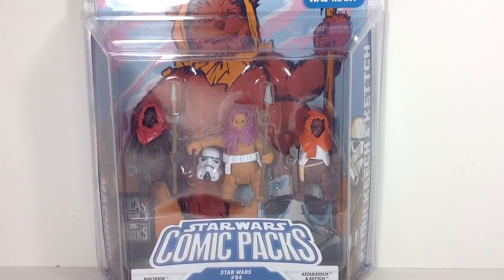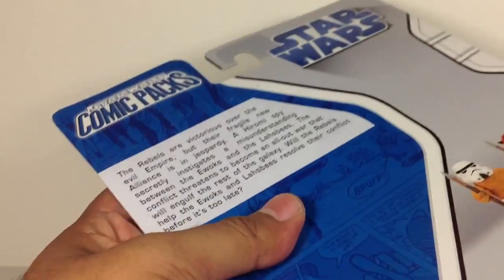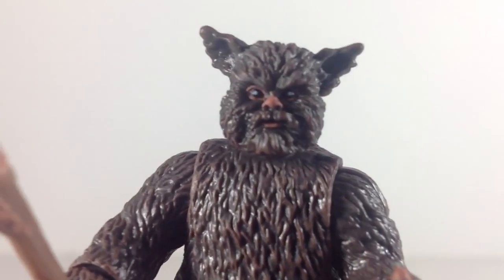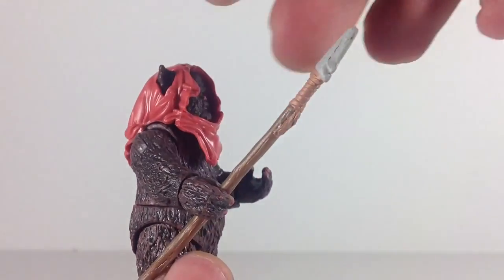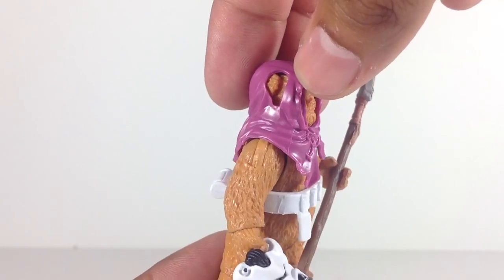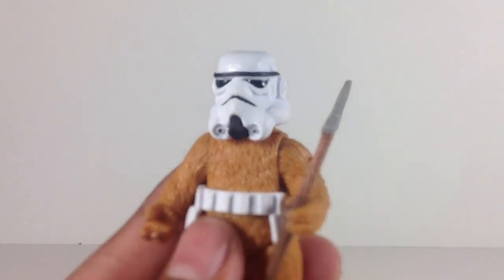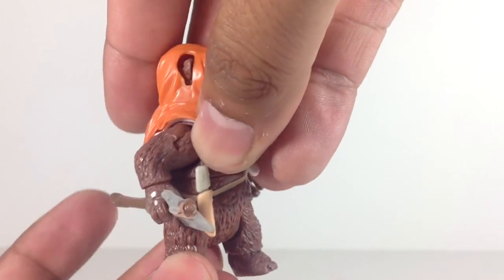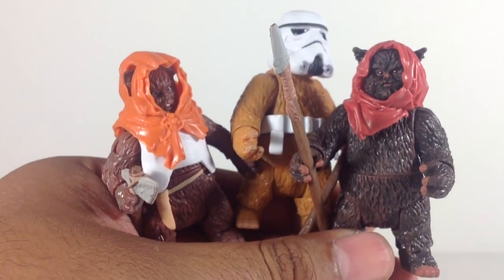Machook, Keoulkeech, & Kettch - Action Figure Reviews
Machook, Keoulkeech, & Kettch (Comic Pack) action figure reviews from the 2009 Legacy Collection